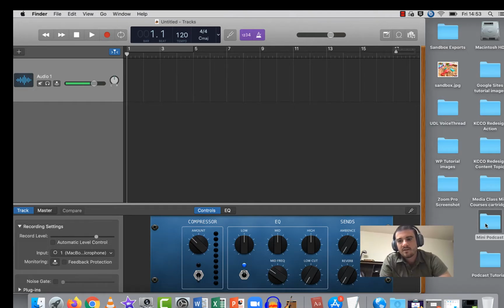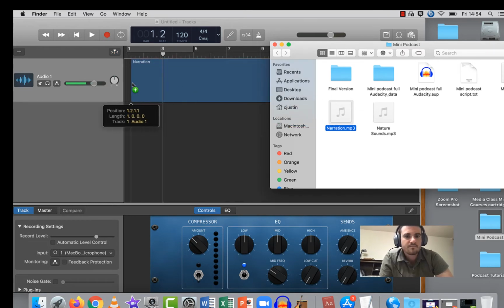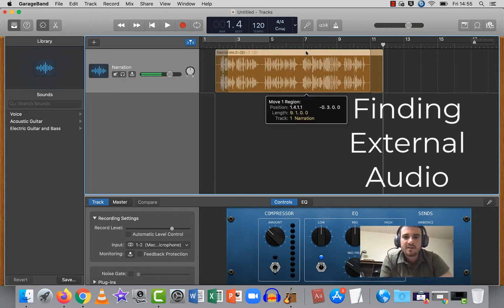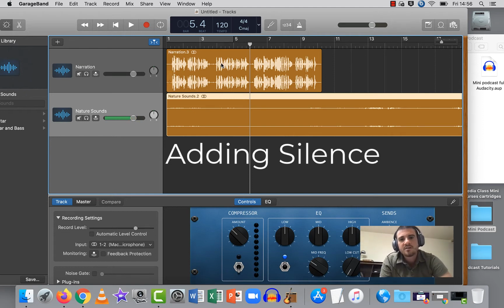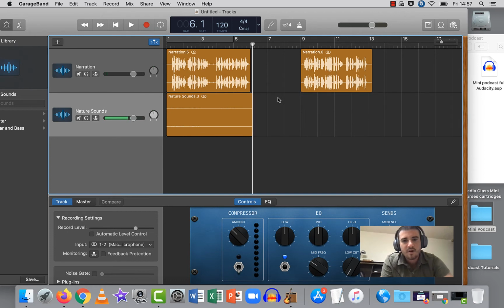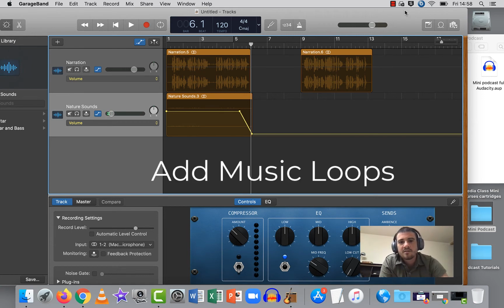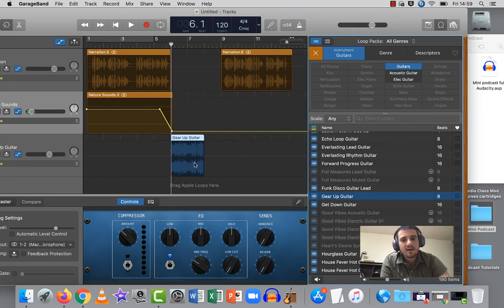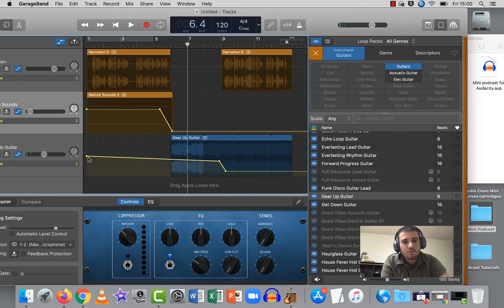Podcast in GarageBand Basics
A short tutorial on making a podcast with GarageBand feat. California Incense Cedar (the tree that grows outside my house).